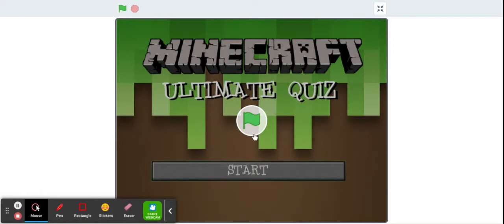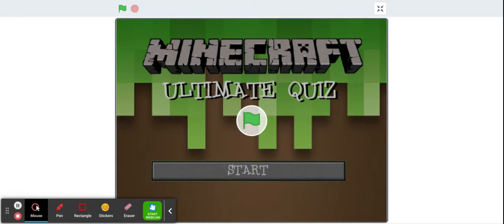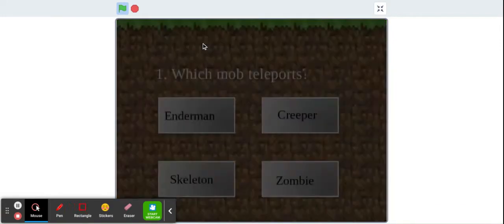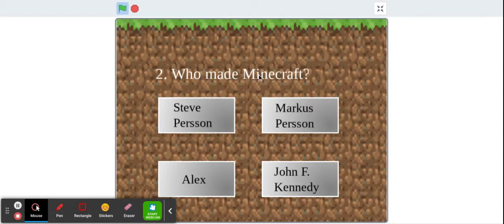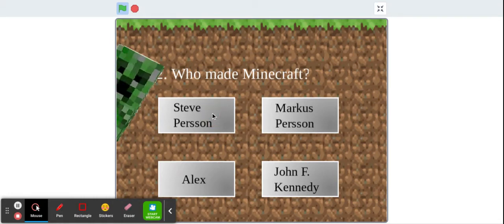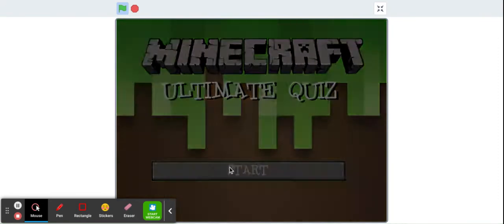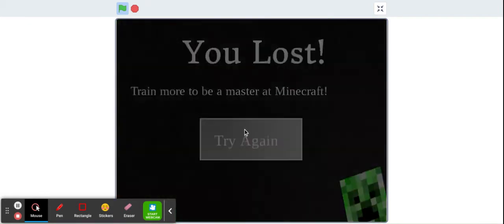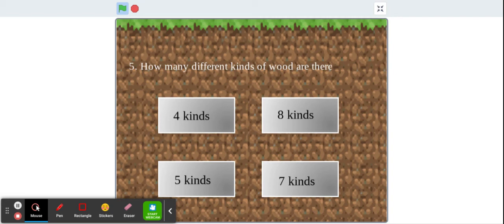Minecraft Ultimate Quiz! on Scratch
I am on the road to 10 million I might not be able to upload this summer but please help me on my goal.